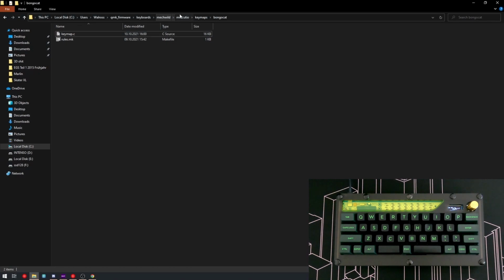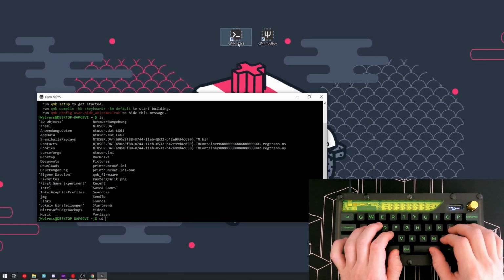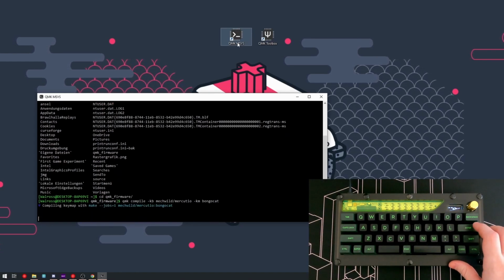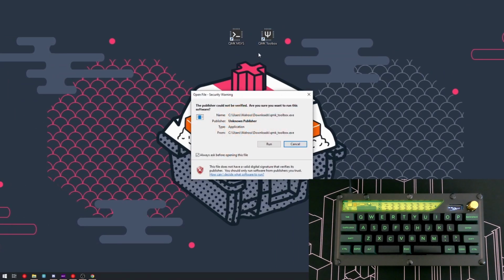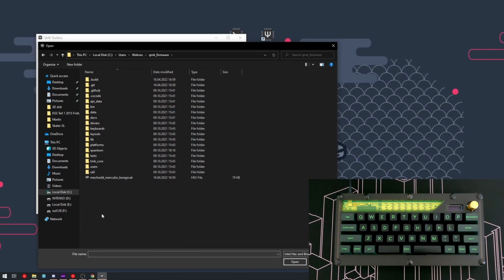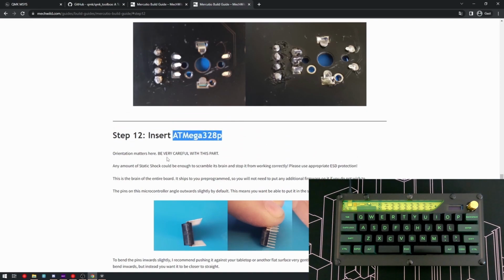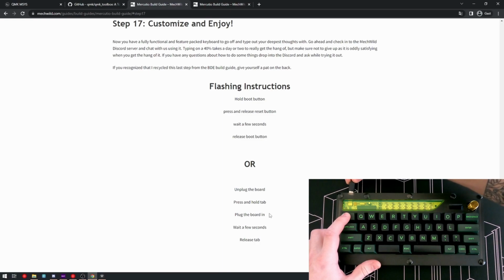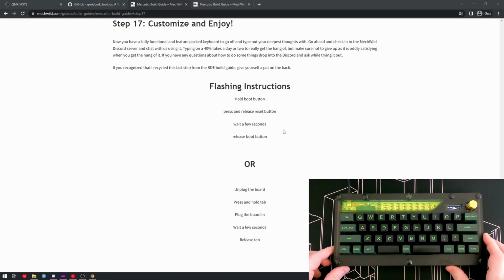Mercutio Bongocat Tutorial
In this tutorial I finally show you guys how to get the Bongocat on your Mercutio screen.
I hope this tutorial helps and you guys enjoy the Bongocat.
Sidenote: You can still change your keymap in VIA after doing this tutorial to customize the keyboard to your liking without affecting the bongocat on the screen.
Software needed:
QMK MSYS (download the latest exe)
QMK Toolbox (download the install exe)

Command:
qmk compile -kb mechwild/mercutio -km bongocat
Music used in this video: Lo-fi Type Beat - "Lovely" by Eric Godlow Beats